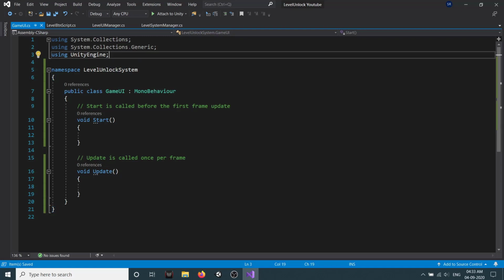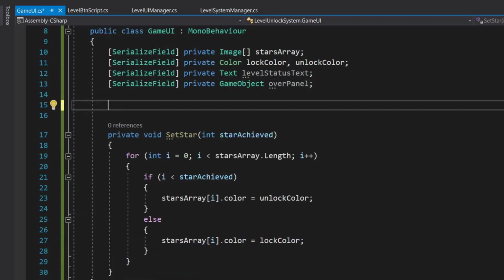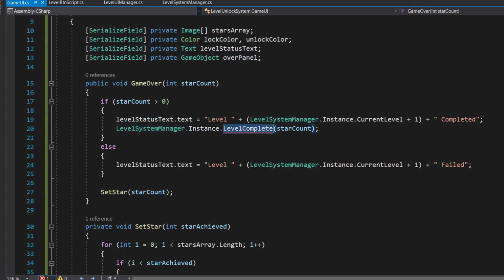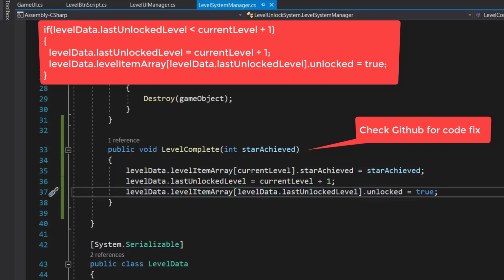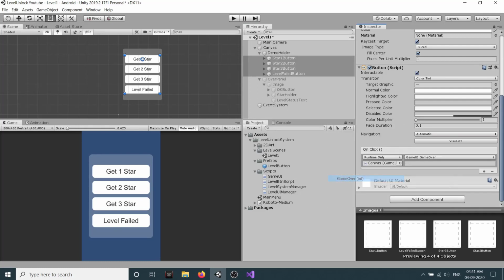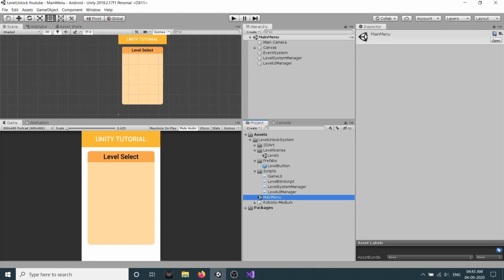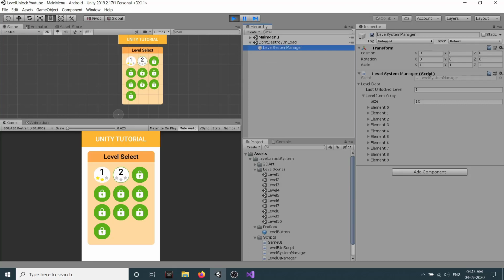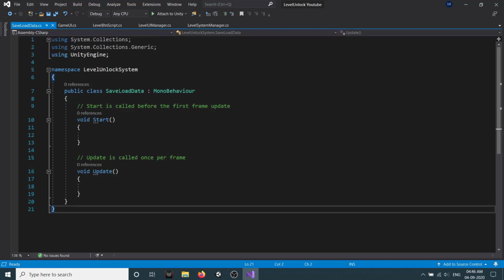Level Unlock System Part-4 | Unity Tutorial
Levels complete games, with levels come depth, difficulty, progression and sense of accomplishment.
But just adding level won't complete your game. You need a system to give players level when they are ready and here comes "Level Unlock System".
"Level Unlock System" helps you to make sure the player play the required levels 1st to progress to more difficult or more in-depth levels.
So, in this tutorial we will be creating a simple "Level Unlock System" and to save our data we will be using Unity inbuilt Json solution.